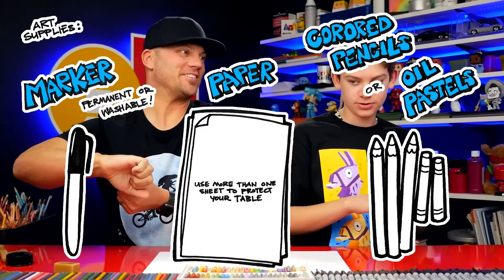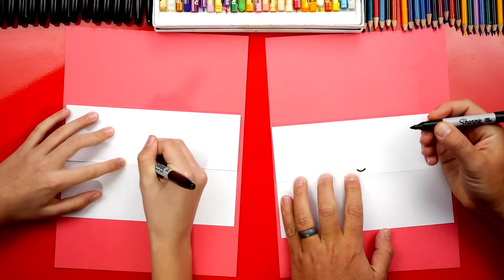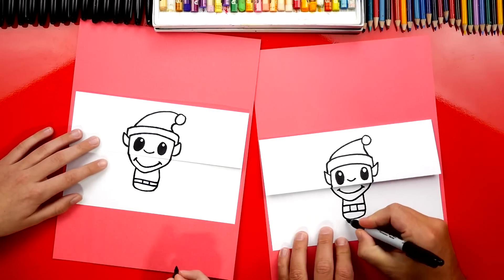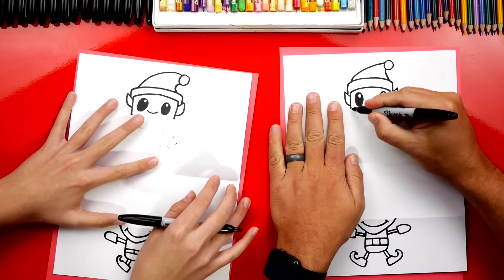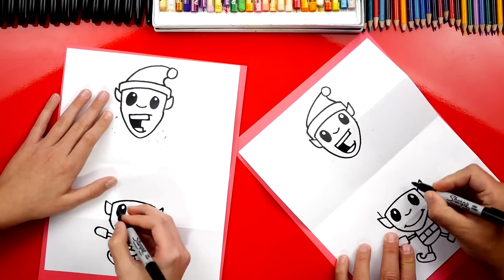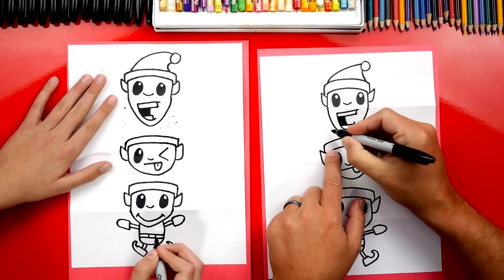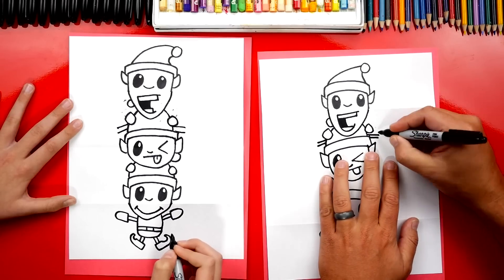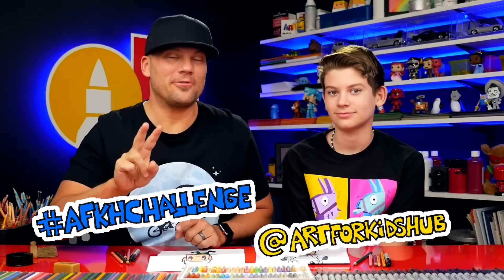How To Draw An Elf Stack (Folding Surprise)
Today, we're learning how to draw an elf stack with a folding surprise!